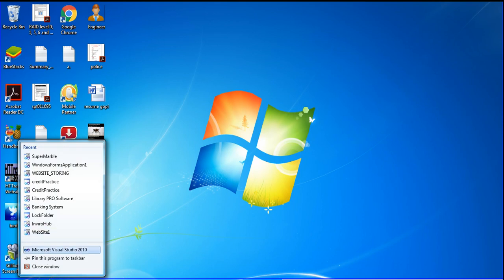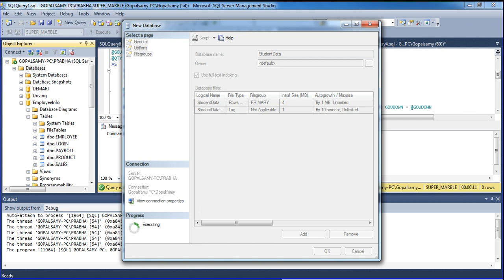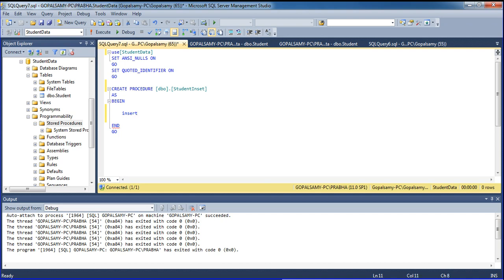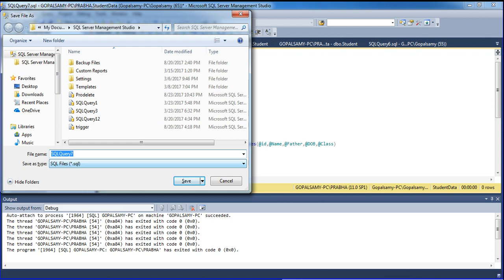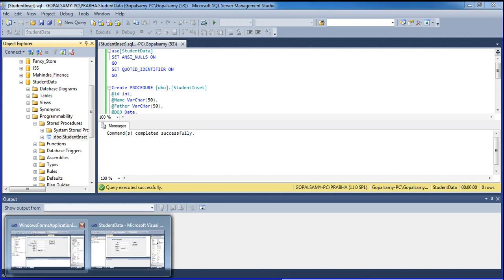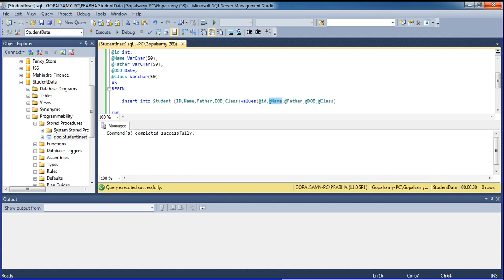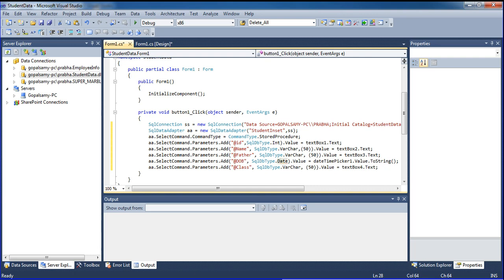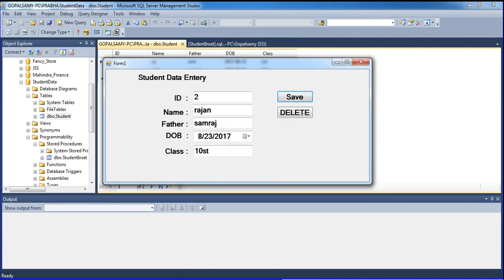C# Tutorial for Stored Procedure to Insert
C# Tutorial for Stored Procedure to Insert in windows app and Web App. Example :POS, LMS, HMS.Etc.